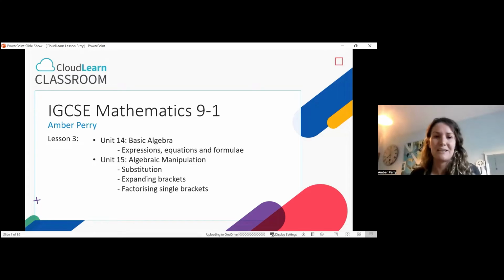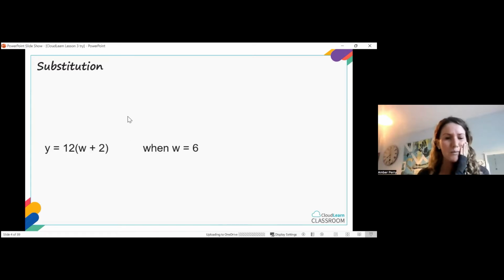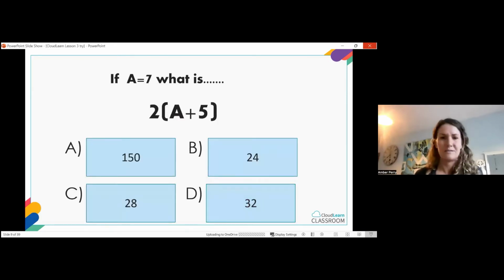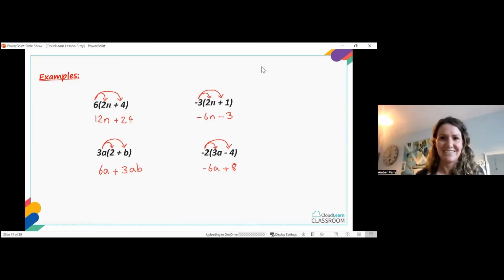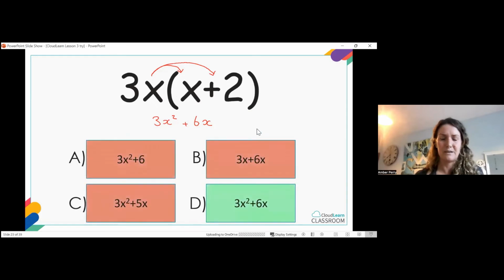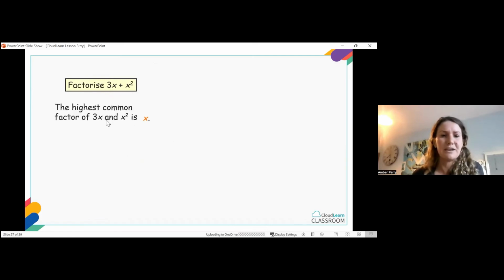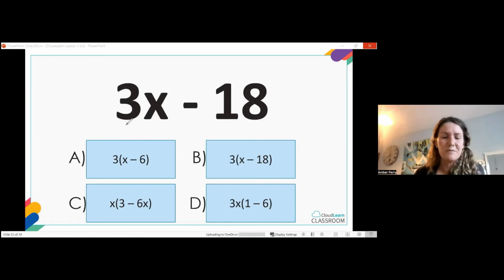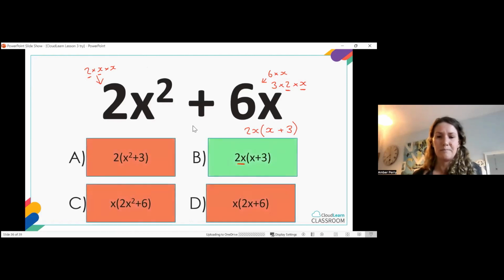IGCSE Maths Lesson 3: Units 14 - 15 'Equations, Formulae and Identities' and Algebraic Manipulation'